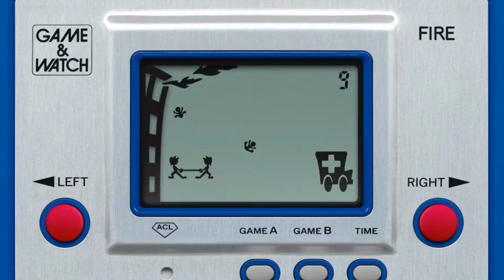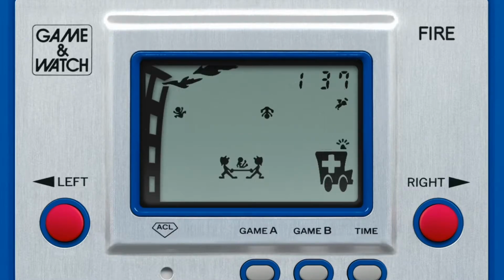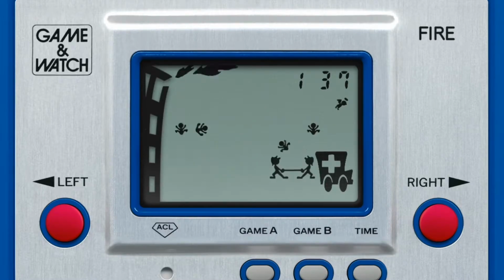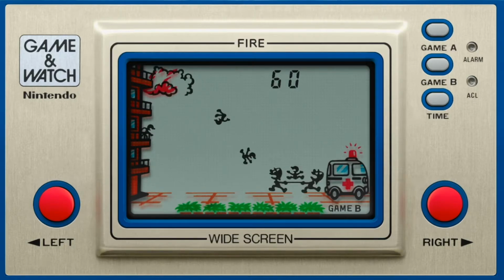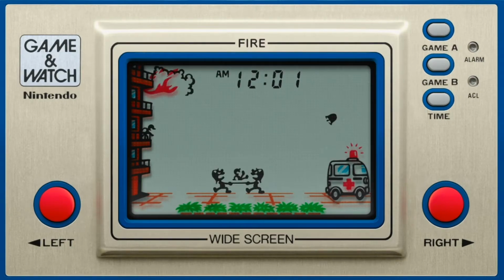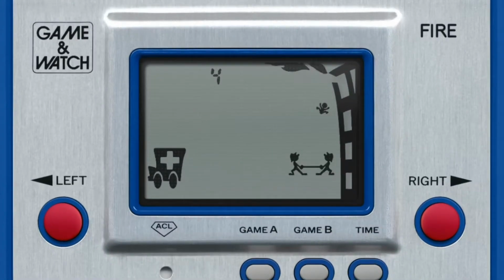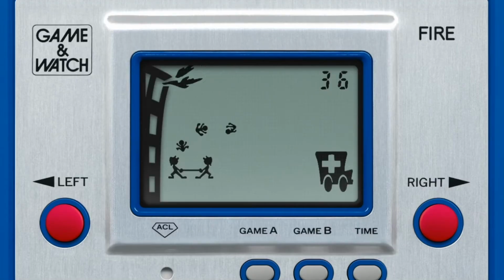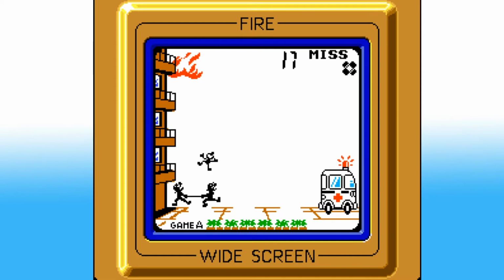Fire: The scorching G&W game about rescuing people from a burning building - Ninchronicles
Fire is a simple game about saving lives.